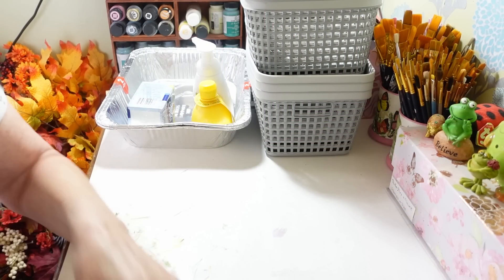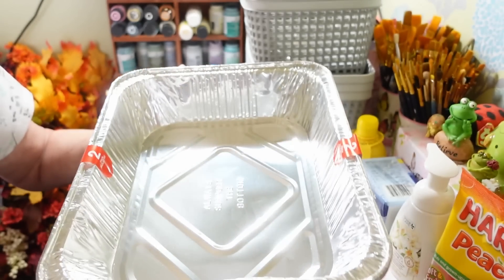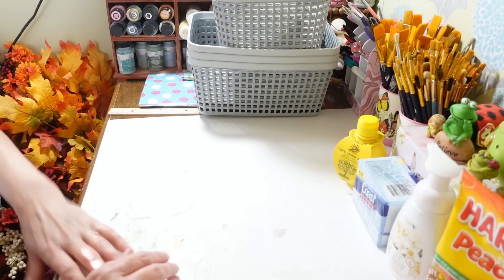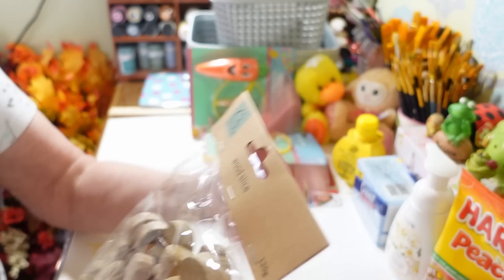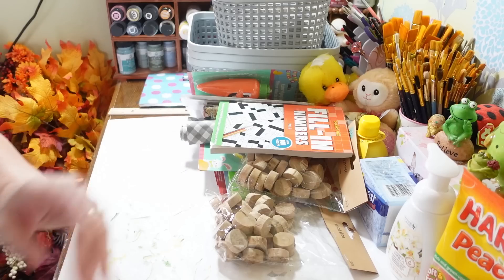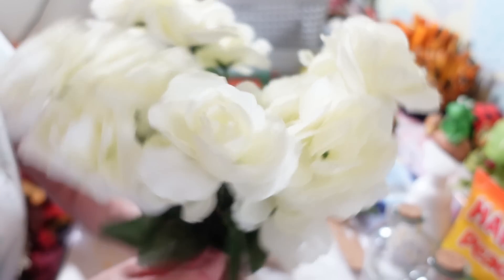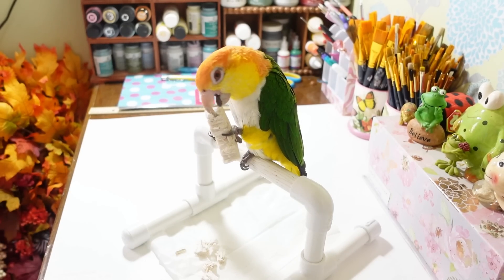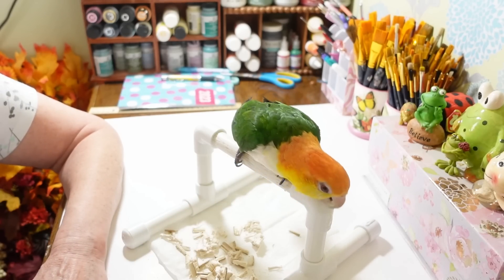NEW DOLLAR TREE HAUL 🤑 3/21/23 HAPPY SPRING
NEW DOLLAR TREE HAUL 3/21/23. HAPPY SPRING!!. Aways great find at Dollar Tree. I hope you enjoy this haul. 😃